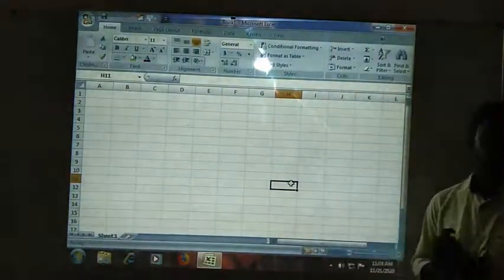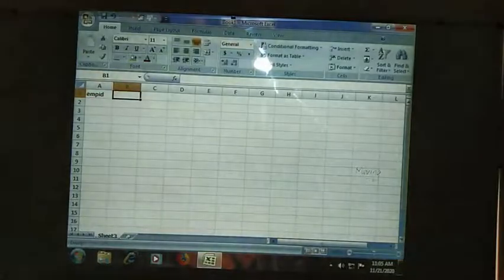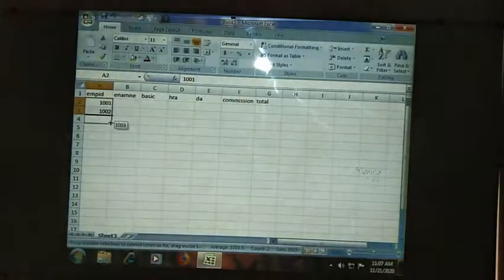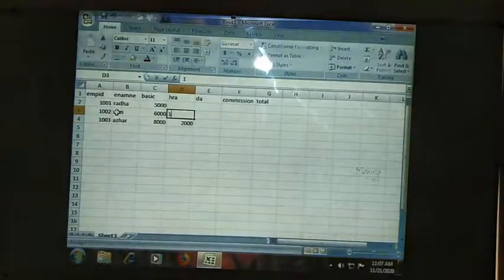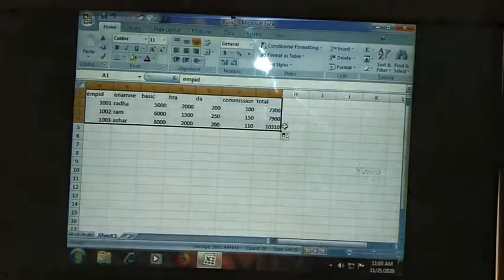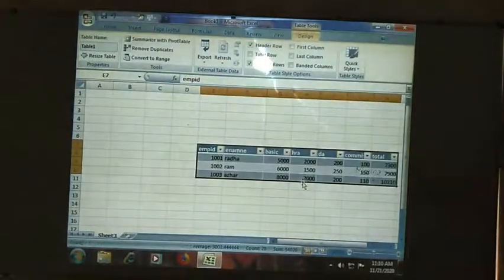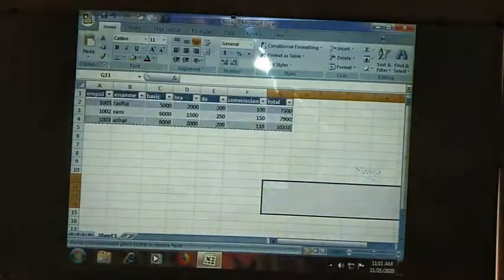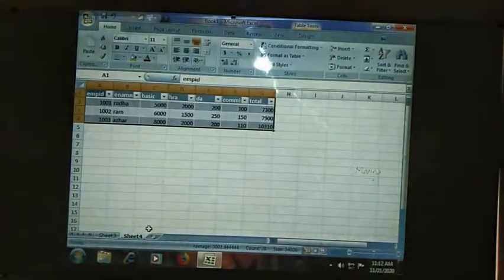moving the table in excel /B.com/sem5